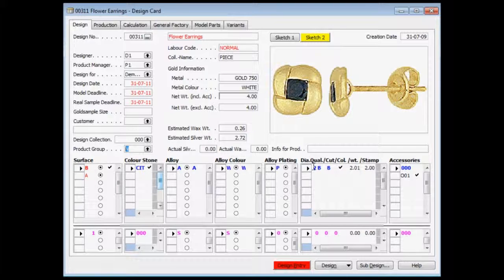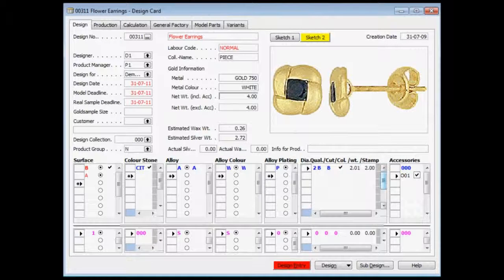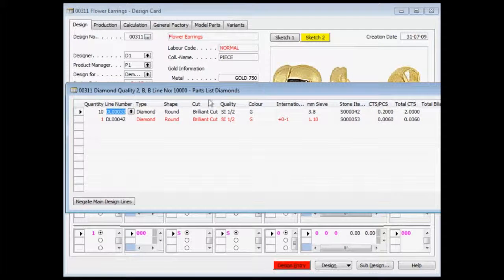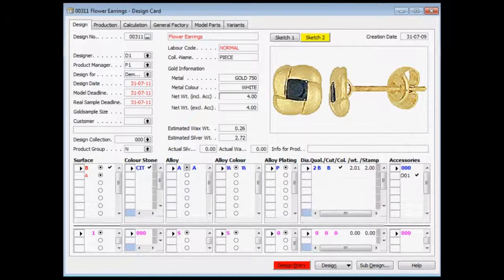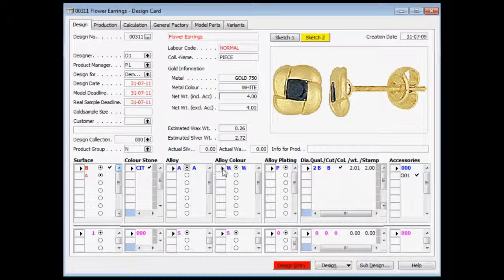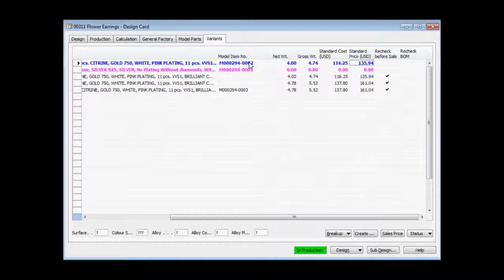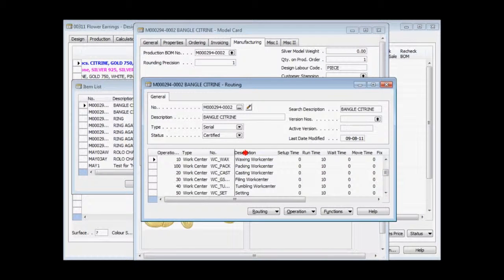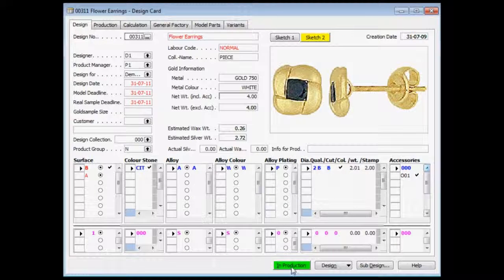1.00 Design Card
The Design Card is the heart of DSVC system. This is where the designs are created and all Model Item properties are entered. This video is a collection of the following 6 videos:
1) Design Header
2) Design Lines
3) Design Model Parts
4) Design Labour
5) Design Variants
6) Design Status